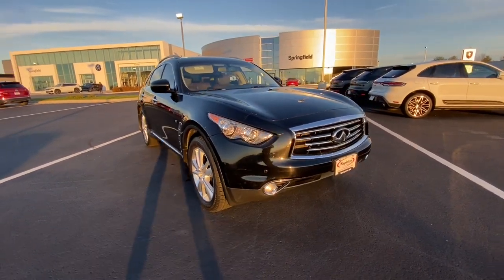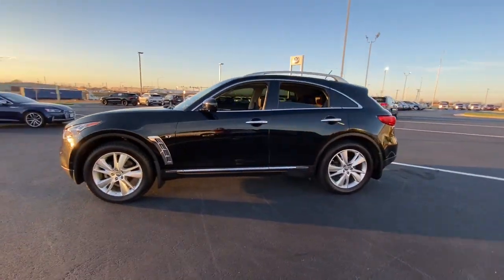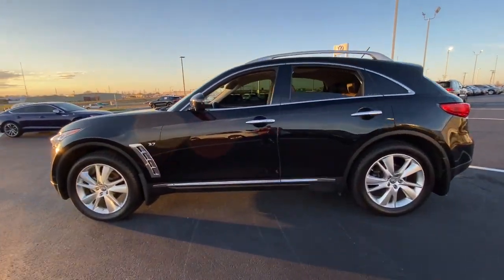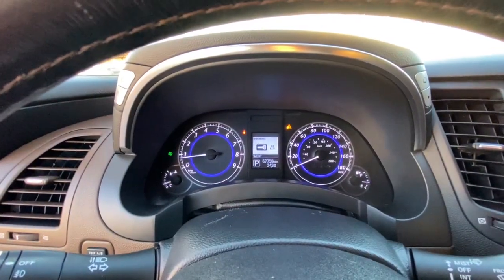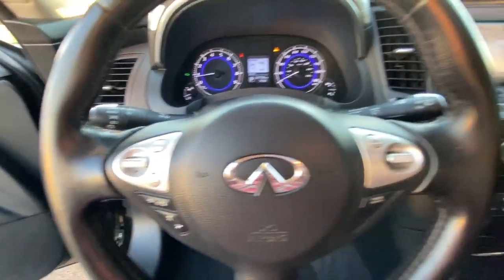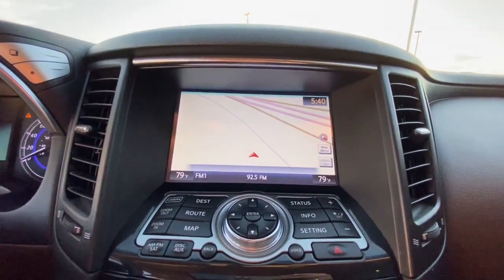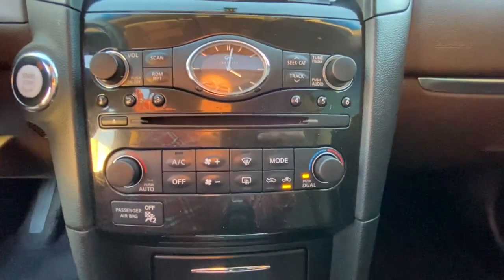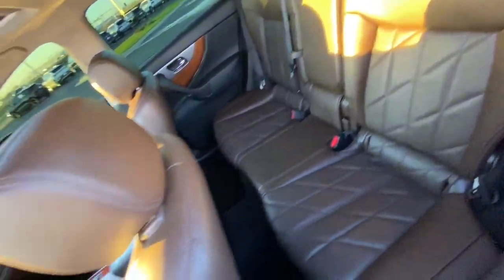2015 INFINITI QX70 Springfield, Branson, Republic, Ozark, Nixa, MO PO53288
Black Obsidian Used 2015 INFINITI QX70 AWD 4dr available in Springfield, Missouri at Napleton AutoWerks Springfield. Servicing the Branson, Republic, Ozark, Nixa, MO area.

GREAT MILES 67709! WAS $21991. Black Obsidian exterior and Graphite interior QX70 trim. Sunroof Heated Leather Seats Power Liftgate Alloy Wheels All Wheel Drive. KEY FEATURES INCLUDE: Leather Seats Sunroof All Wheel Drive Power Liftgate Heated Driver Seat. INFINITI QX70 with Black Obsidian exterior and Graphite interior features a V6 Cylinder Engine with 325 HP at 7000 RPM*. EXPERTS ARE SAYING: Sporty performance; luxurious interior; abundant standard features; easy-to-use electronics interface; distinctive style. -Edmunds.com. AFFORDABILITY: Reduced from $21991. MORE ABOUT US: Welcome to Napleton Autowerks/Missouri located in Springfield MO your number one source for quality used vehicles. With our impressive inventory of cars trucks and SUVs were sure to meet your needs and budget. Our team is made up of automotive professionals you can trust and we guarantee a hassle-free satisfying car buying experience. We look forward to serving you in the near future! Horsepower calculations based on trim engine configuration. Please confirm the accuracy of the included equipment by calling us prior to purchase.